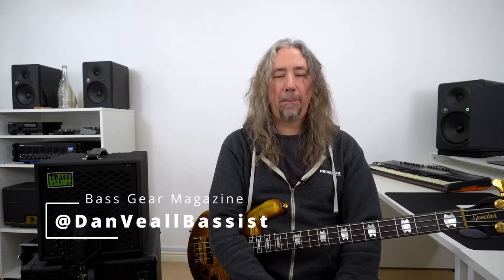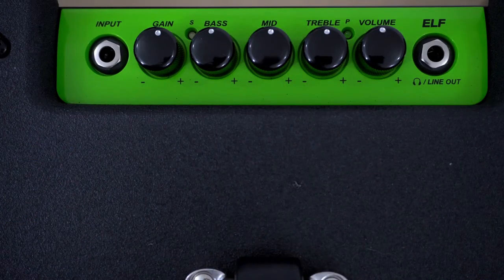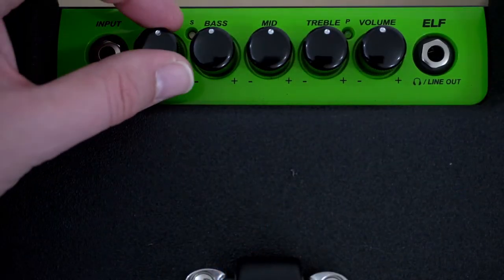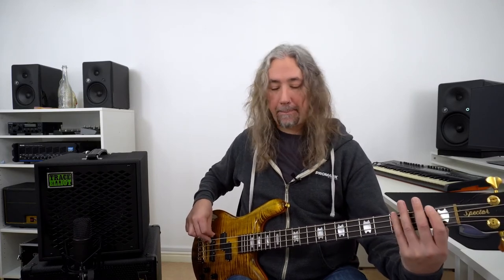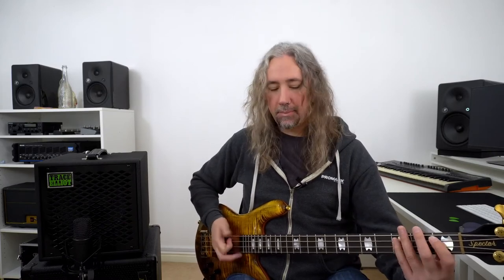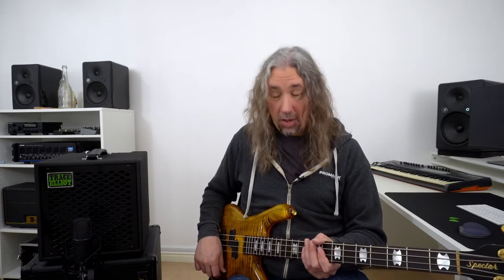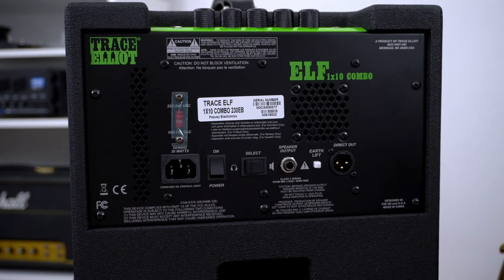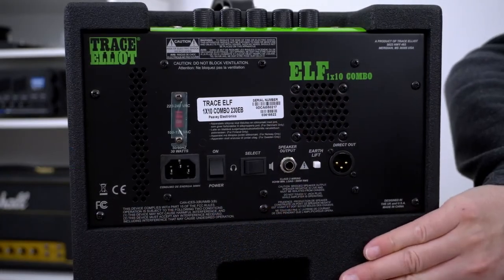Trace Elliot Elf 1x10 Bass Combo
UK bassist extraordinaire and Bass Gear Magazine mainstay, Dan Veall, presents his companion video review of the Trace Elliot Elf 1x10 bass combo to compliment a huge Trace Elliot gear written review over